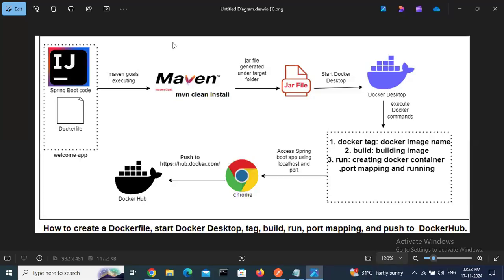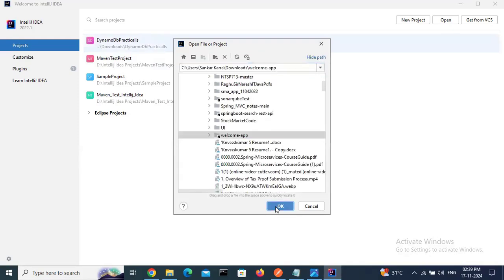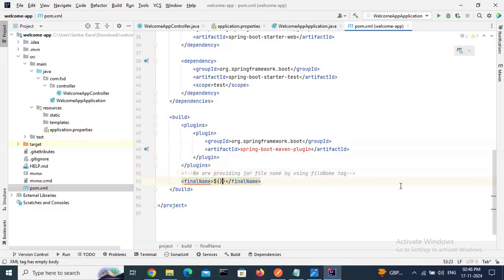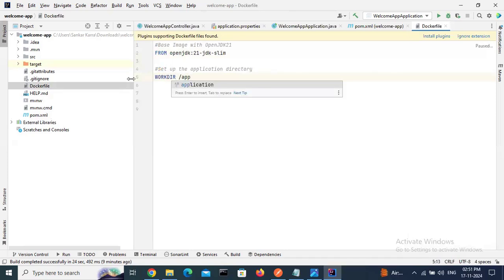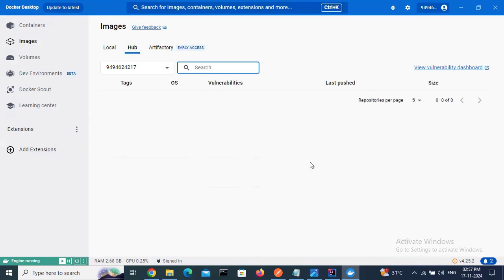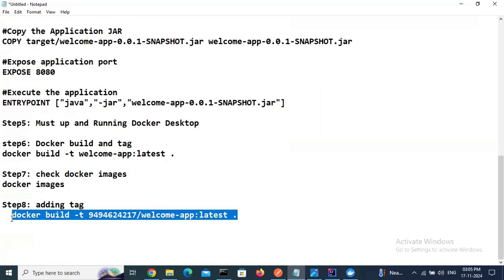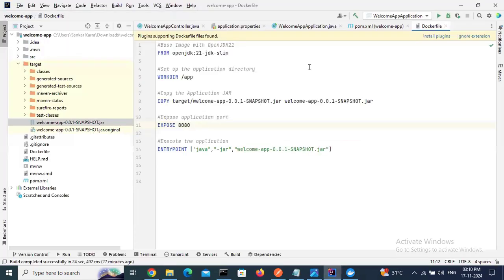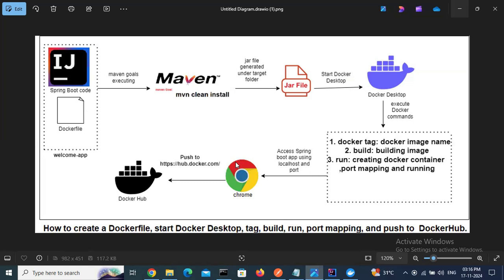How to create Dockerfile, start docker desktop, build, tag, run, port mapping and push to DockerHub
Docker Login commands use either one:
docker login

docker login -u " " -p " " docker.io

1. How to create a Dockerfile, start Docker Desktop, build and tag an image, run it with port mapping, and push it to DockerHub?

2. How do you create a Dockerfile, start Docker Desktop, build and tag your image, then run it with port mapping and push to DockerHub?

3. What is the process to create a Dockerfile, start Docker Desktop, build and tag an image, run it with port mapping, and push it to DockerHub?

4. Can you explain how to create a Dockerfile, start Docker Desktop, build, tag, and run a container with port mapping, and then push to DockerHub?

5. How can you create a Dockerfile, start Docker Desktop, build and tag an image, run with port mapping, and push to DockerHub successfully?

6. What are the steps to create a Dockerfile, start Docker Desktop, build, tag, run with port mapping, and push to DockerHub?